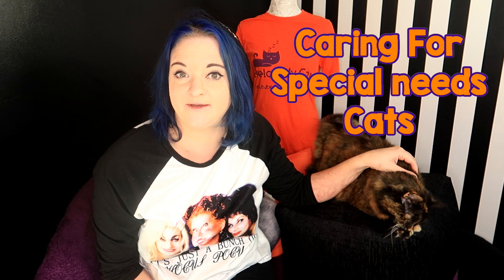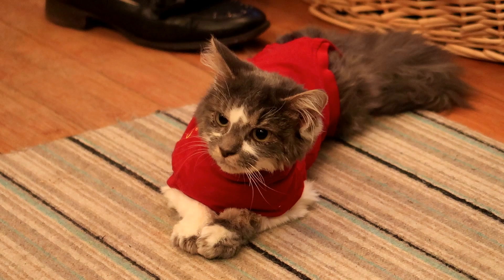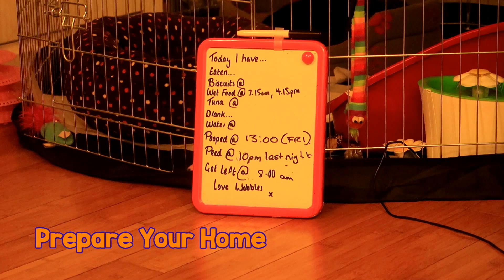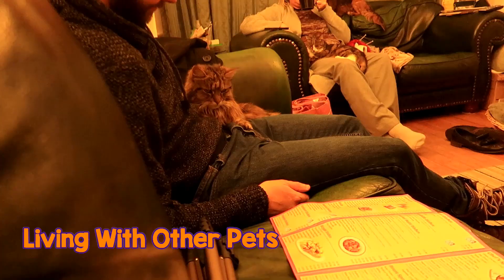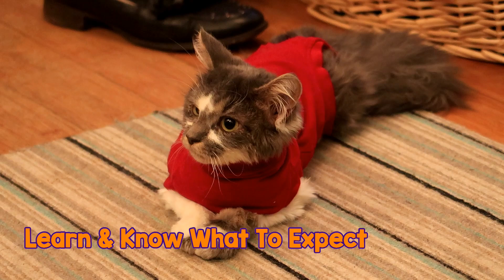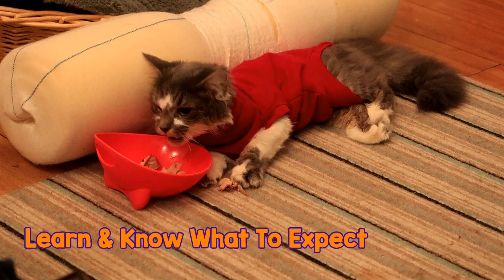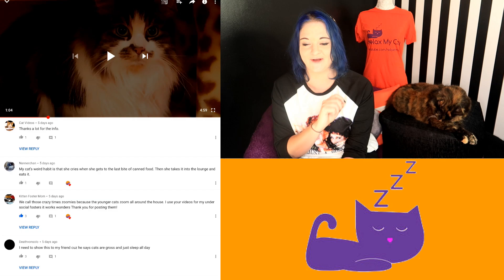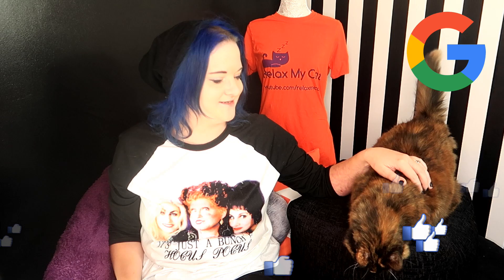Caring for special needs cats - Cat Care Tips!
Cats with special needs are often overlooked in shelters or abandoned when they're young. Rehoming a special needs cat is something not to be taken on lightly will be hard work but ultimately hugely rewarding and you will have a life-long companion.

but what do you need to know about adopting a speial needs cat? It's important if you are thinking of rehoming a cat with special needs that you are 100% clued up and know what to expect.

Claire & Rags are here this week to share some general tips about preparing for a special needs cats, including clips of Wobble & Butterscotch, a blind cat and kitten with Cerebral Palsy they visited!